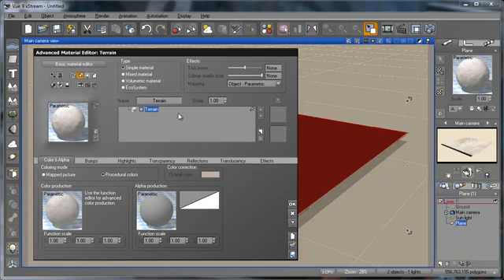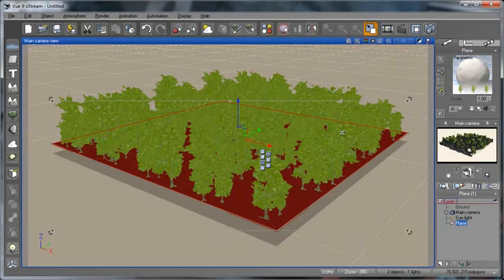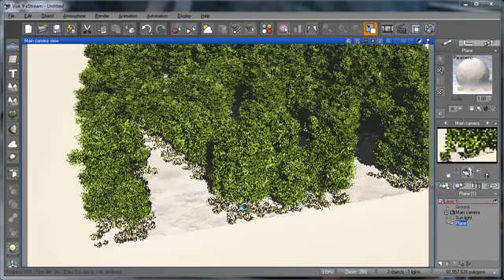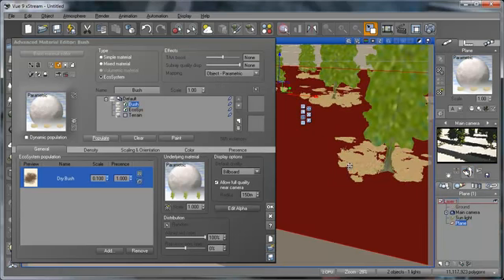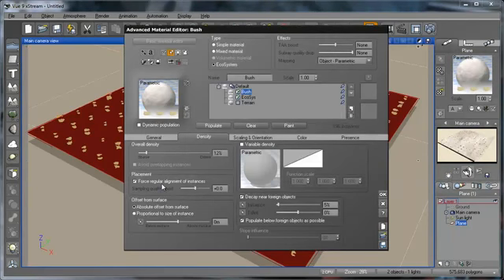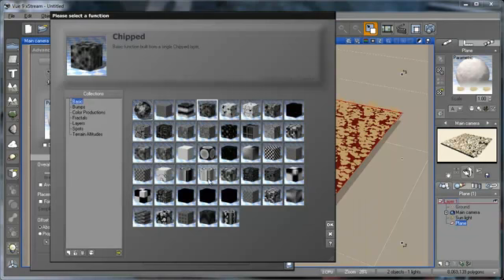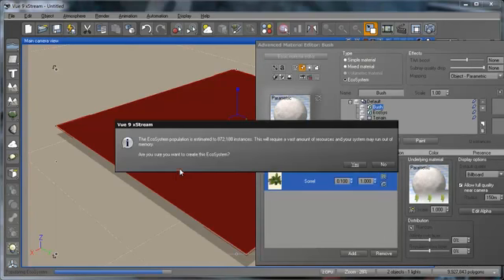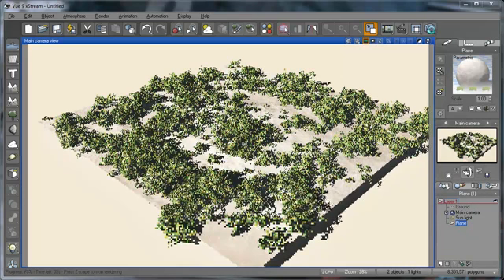Introduction To Vue 9 xStream Day 5 Pt2